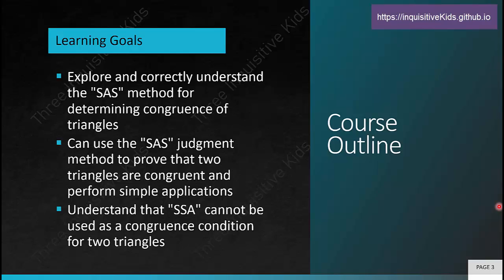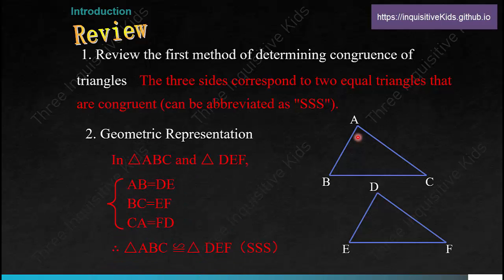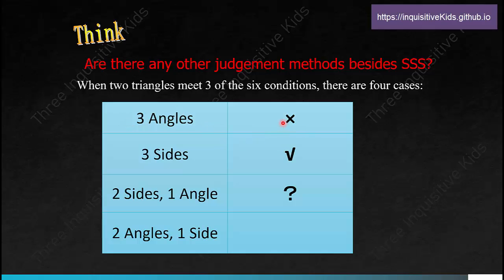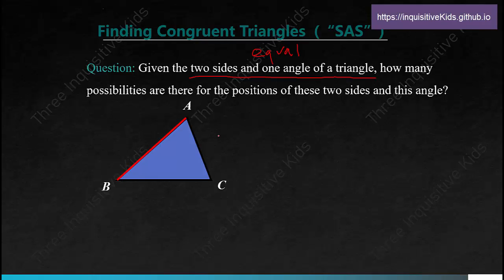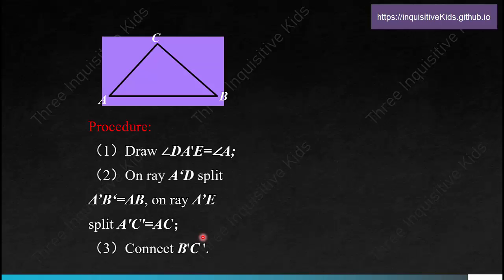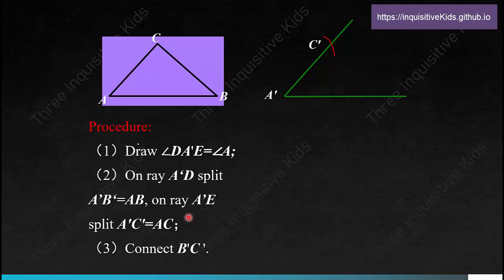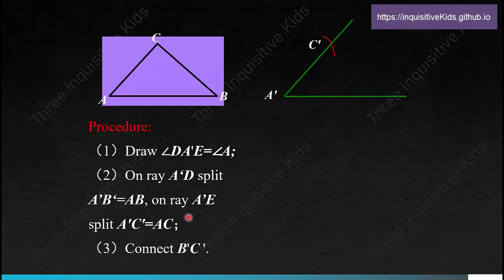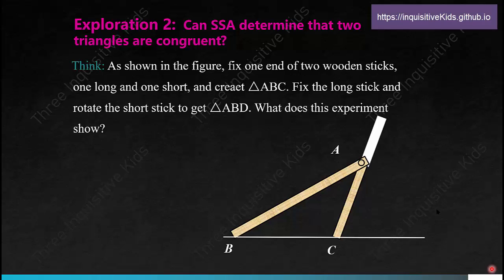7th Grade Math Lessons | Unit 10 | The Method of SAS| Lesson 3 2/3| Three Inquisitive Kids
In the last few lessons we've been learning about SSS, ASA, AAS, and not we're going to be learning about SAS. These are all theorems to determine whether two triangles are congruent or not.